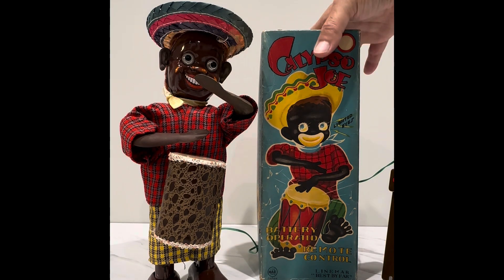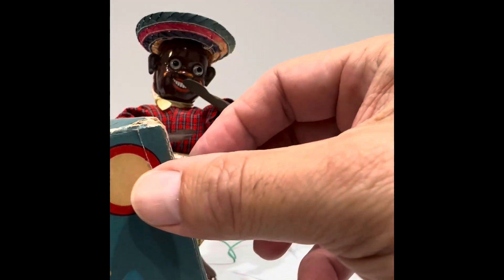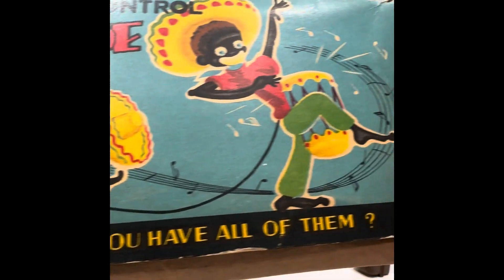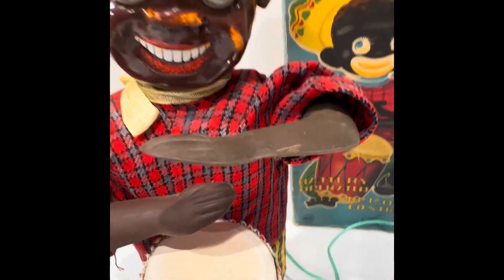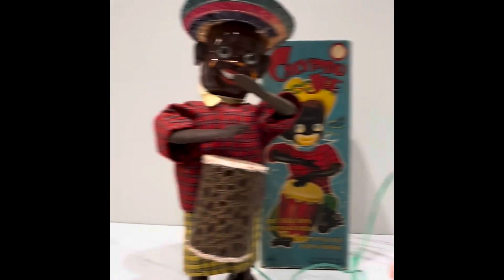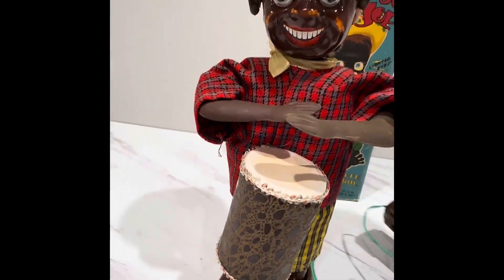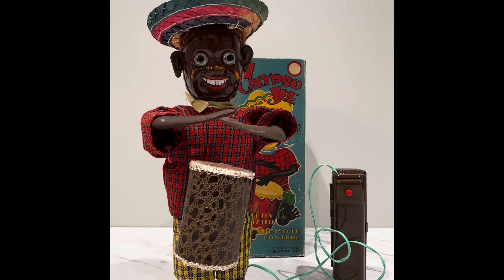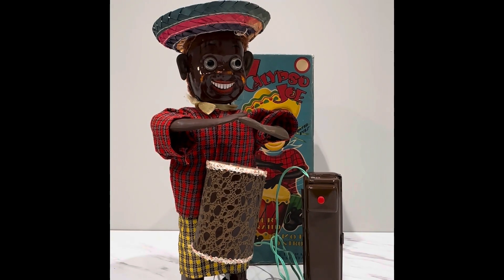Calypso Joe the Caribbean drumming wonder!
1950’s Linemar Japan